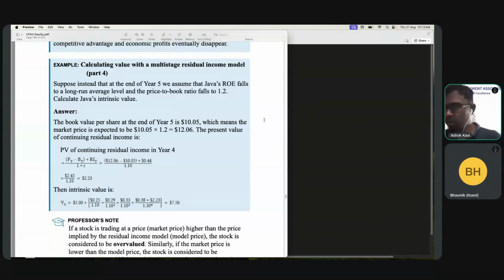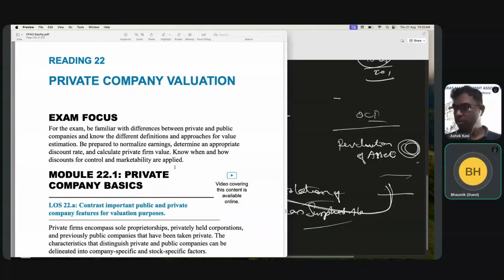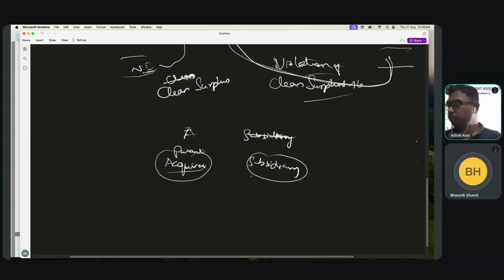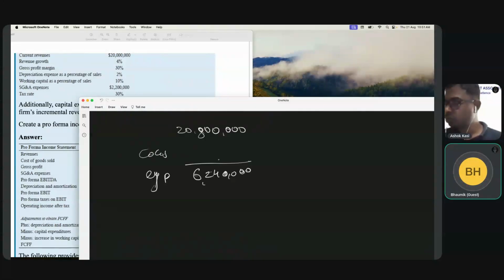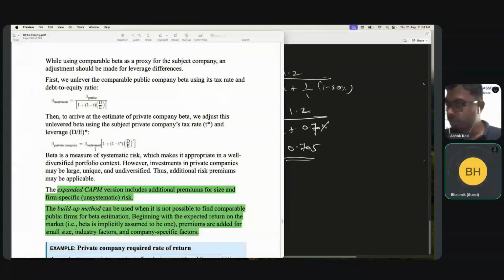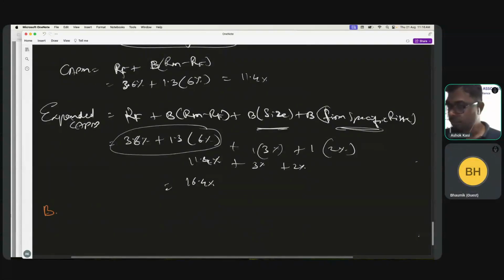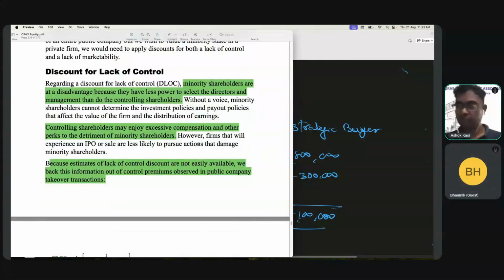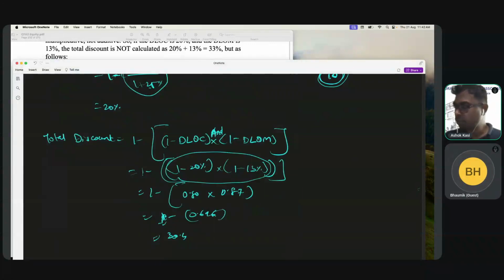CFA Level2-Equities5-Session5Residual Income, Unlevered and Levered Beta, Private Company Valuation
This video explains Residual Income, Unlevered and Levered Beta and Private Company Valuation.